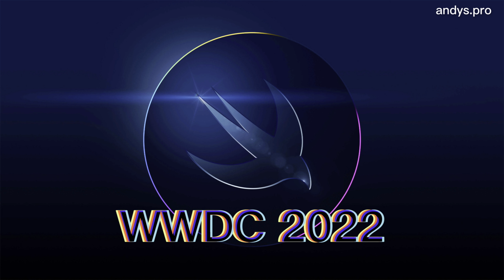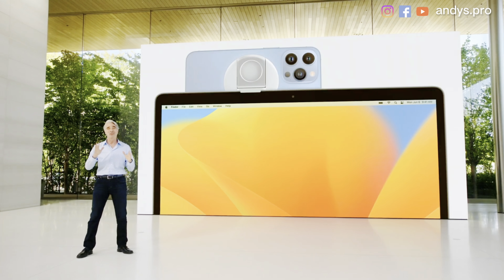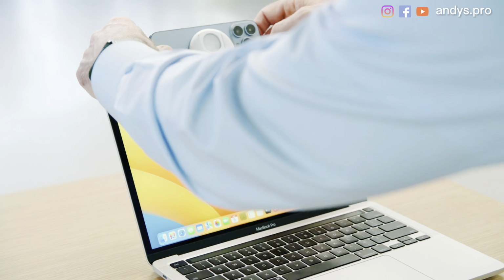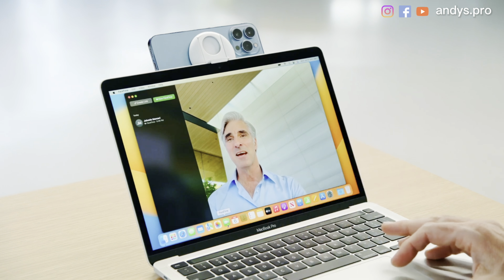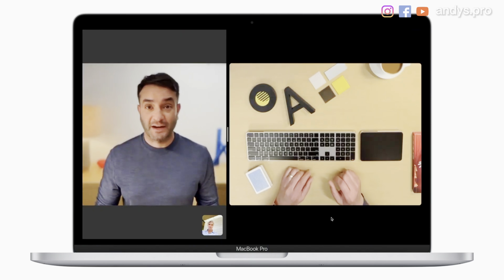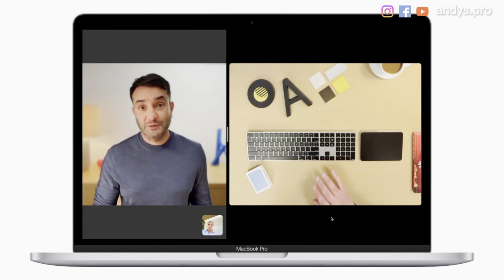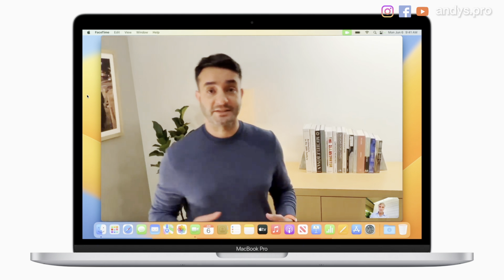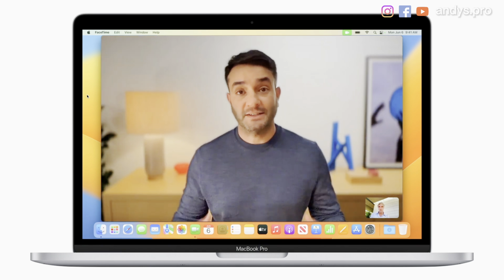You CAN USE Continuity Camera Mount NOW using MagSafe and Popsocket! No need to wait for Apple! WWDC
In WWDC 2022, Apple announced the Continuity Camera for MacOS Ventura using iPhone rear camera as a webcam! It's such a awesome feature for iPhone photography creator! However, we need to wait 3 - 4 months for the mount from Apple and Belkin. Today, I'm going to share a easy method for you to mount iPhone onto the MacBook using MagSafe aluminium board and Popsocket. We can use Popsocket as a phone handle and also a creation tool!